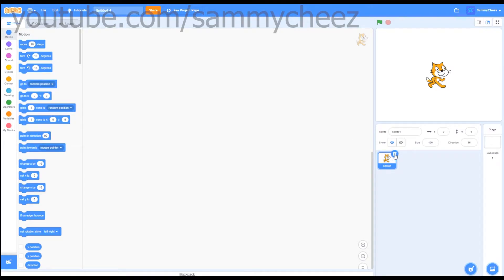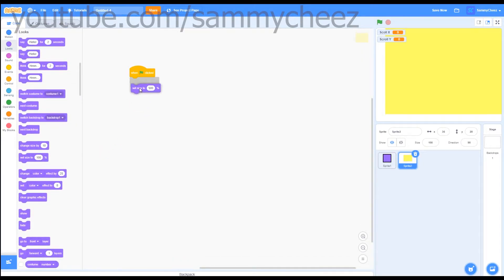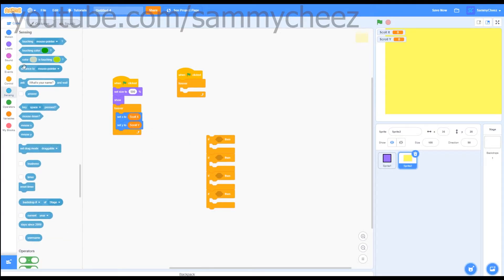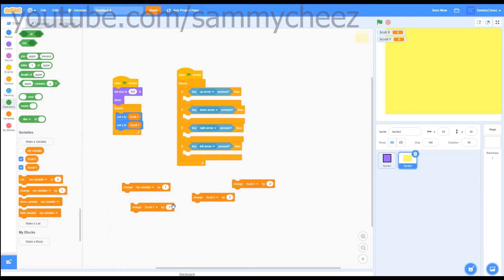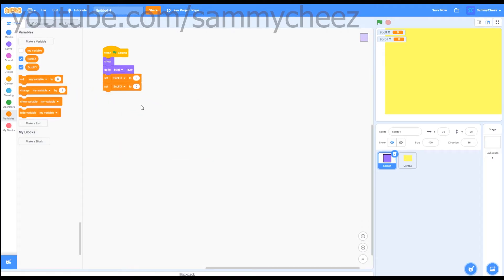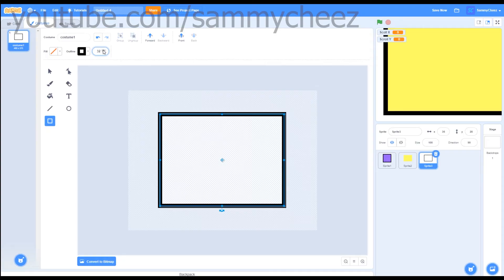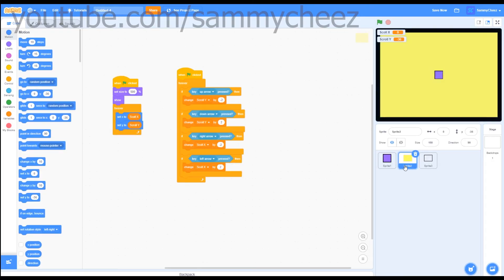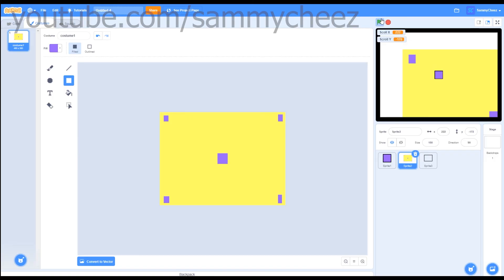How To Make A Scrolling/Moving Background In Scratch!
Hey guys, it's SammyCheez here, back with another video. In today's video, I will be showing you how to make a moving/scrolling background/game/sprite in Scratch 3.0. This is very simple, easy, and short. If you want to know how to make a full scrolling game, I will have a tutorial for that coming out soon. The game I will be showing you how to make in that tutorial will be an RPG game.